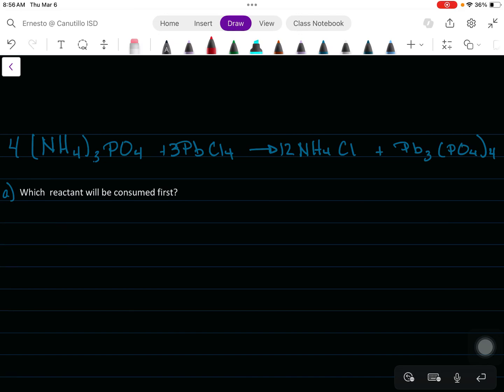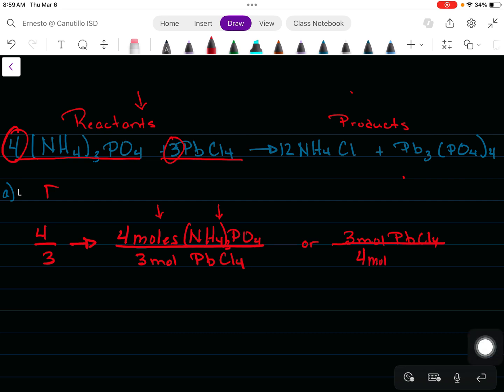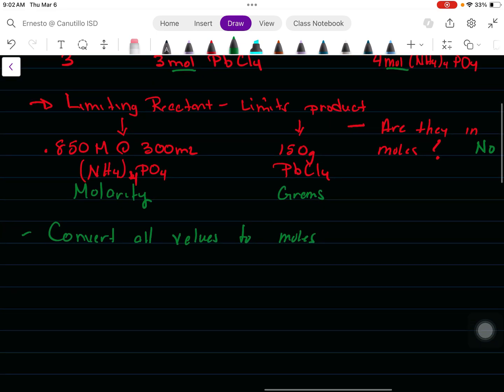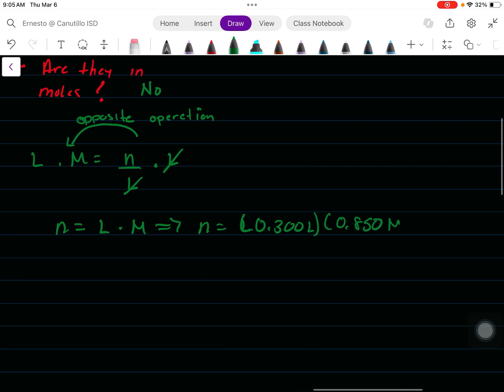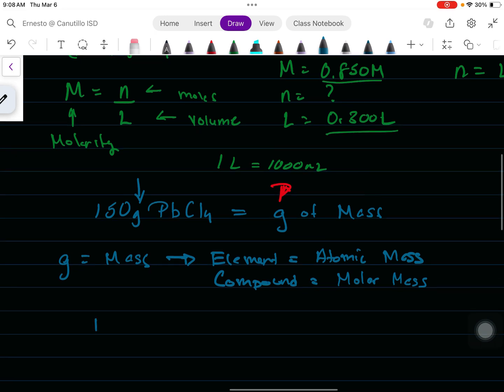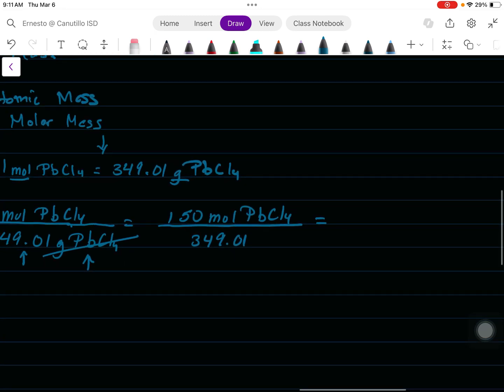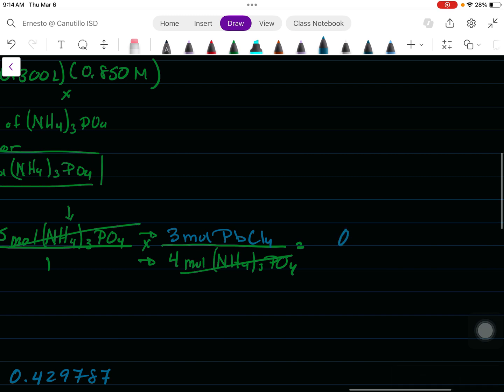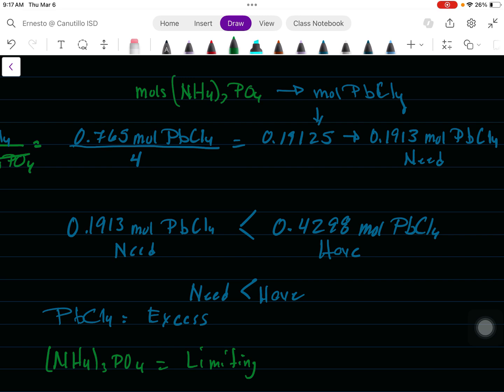Finding the limiting reactant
Use the balanced eq to find the LR